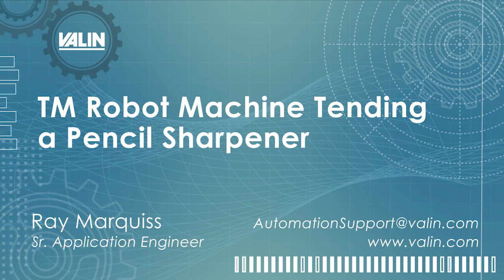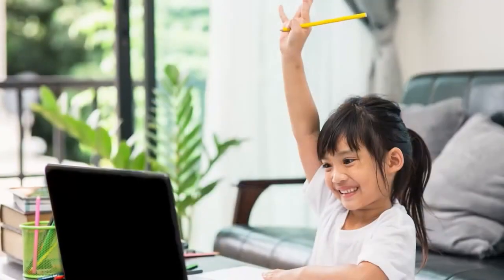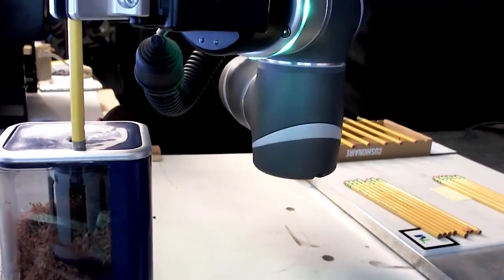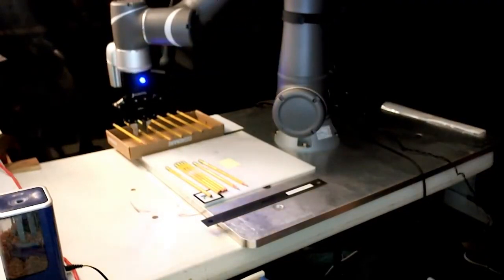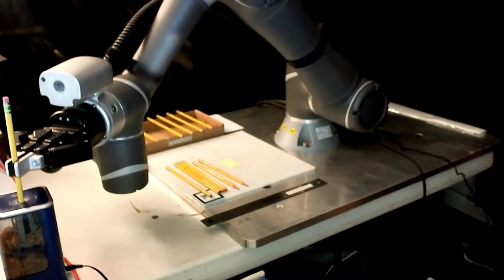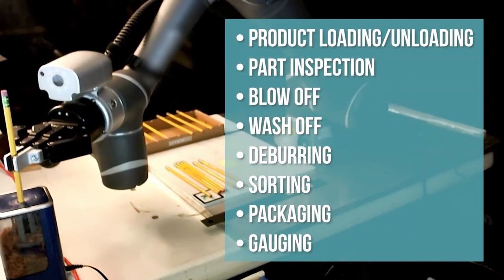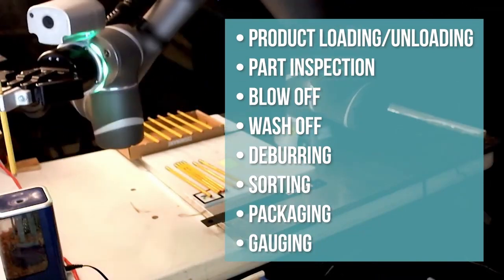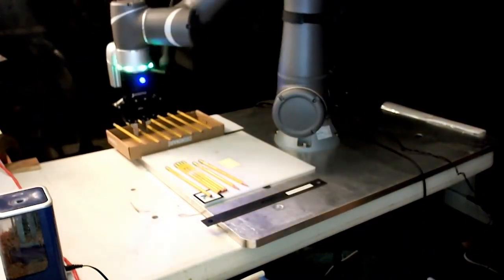TM Robot Machine Tending a Pencil Sharpener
“A good teammate knows what you need and helps out!”

My daughter is an elementary school teacher and she was telling me how much time her students wasted sharpening their pencils each day, so we thought this might help increase productivity in the classroom (just like it helps increase productivity on the factory floor).  In all seriousness, this is a very simplistic demonstration of TM series collaborative robot conducting a 'Machine Tending' exercise. Machine tending is the automated operation of industrial machine tools in a manufacturing plant using robotic automation systems. Machine tending operations often include:

• Product loading/unloading
• Part inspection
• Blow off
• Wash off
• Deburring
• Sorting
• Packaging
• Gauging

If you have an application that requires any of these operations, contact Valin and our technical specialists can program the TM series collaborative robot to handle your application.

If you need a good teammate, contact Valin at or visit our to learn more about our robotic offering.